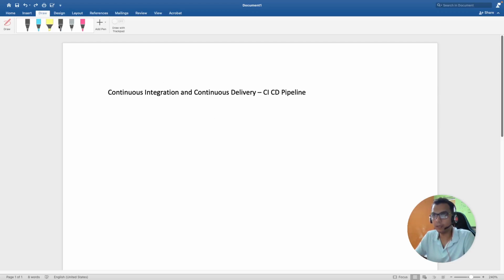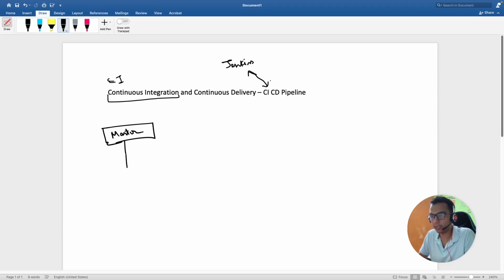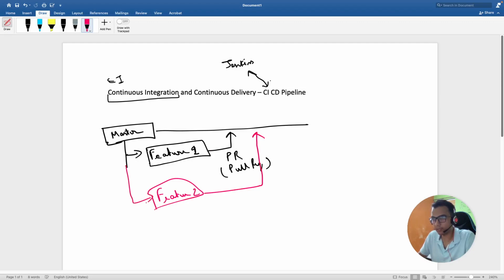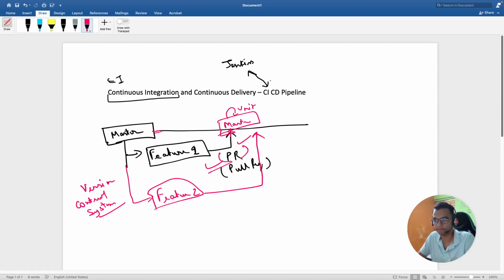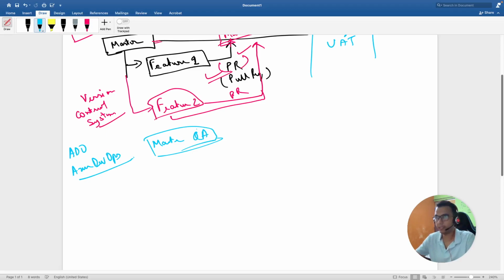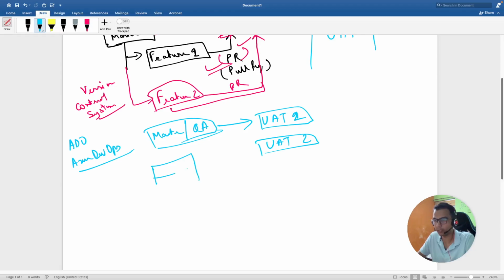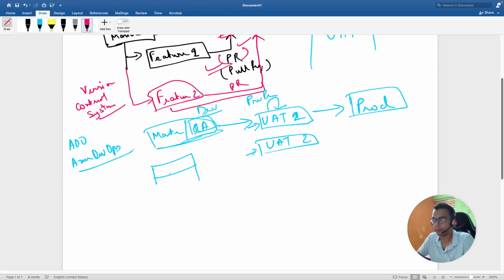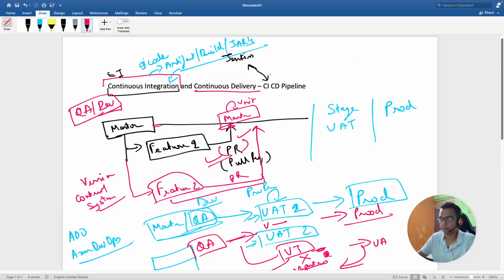CI CD Pipelines | Azure DevOps Pipelines